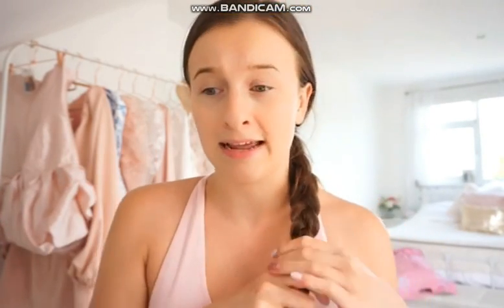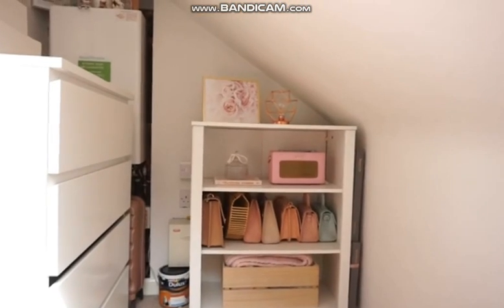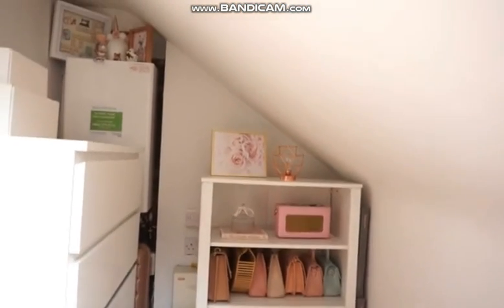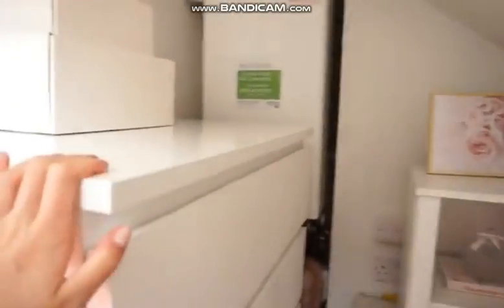Best Daily Routine of @NottinghamLifeStyle2023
Best Daily Routine of @nottinghamlifestylechannel8929